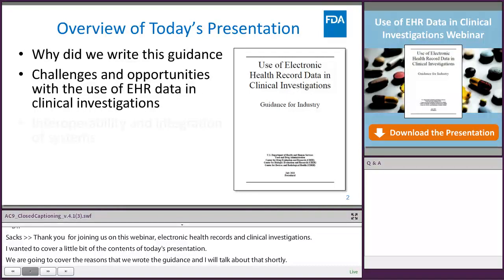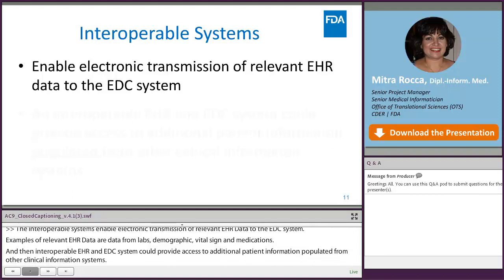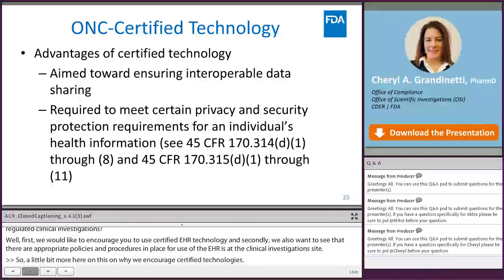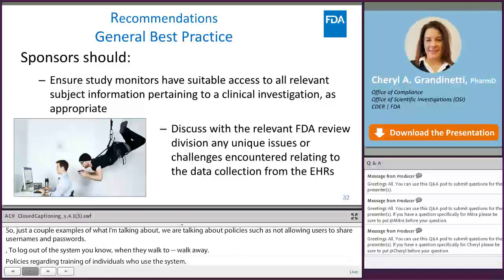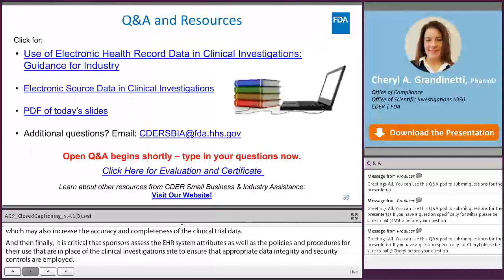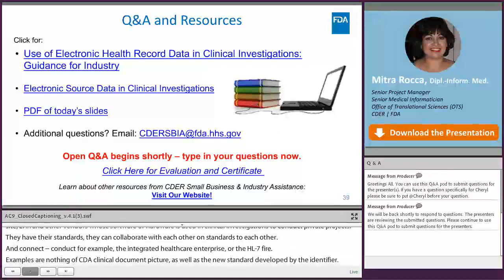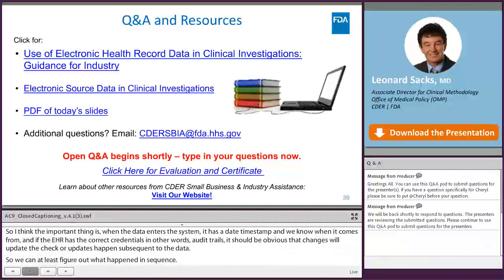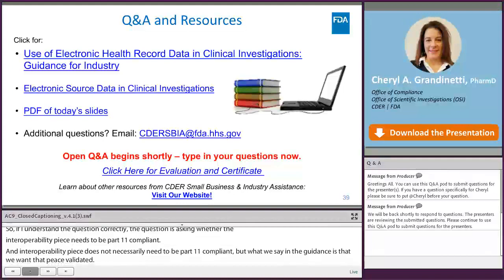Use of Electronic Health Record Data in Clinical Investigations – Dec. 6, 2018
FDA discusses recommendations on the use of electronic heath record (EHR) data in FDA-regulated clinical investigations. The recommendations aim to modernize and streamline clinical investigations and promote the interoperability of EHR and EDC systems.
FDA CDER speakers include Leonard Sacks, MD; Mitra Rocca, Dipl. Inform. Med.; and Cheryl Grandinetti, PharmD.